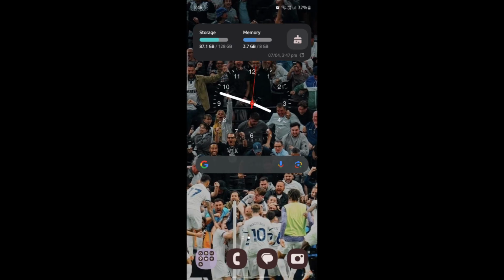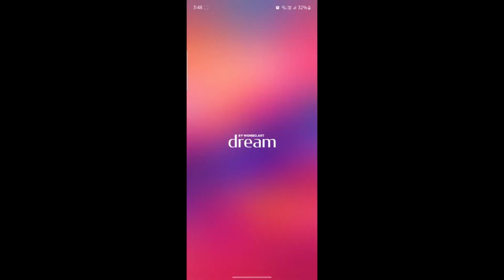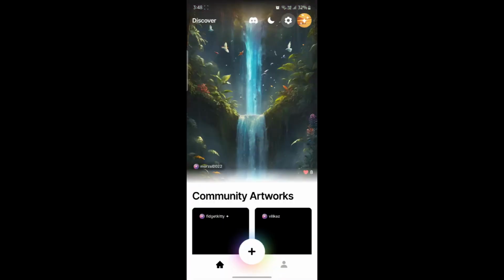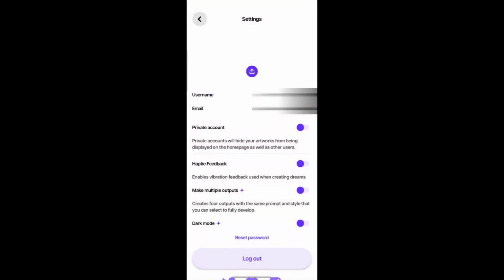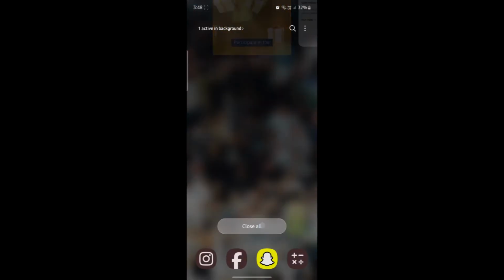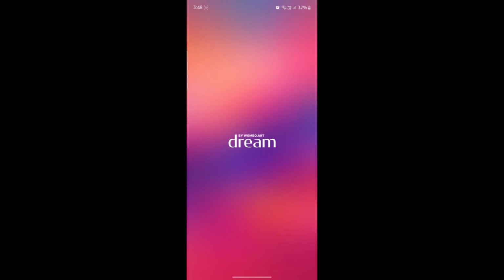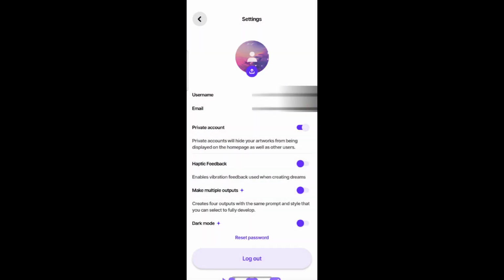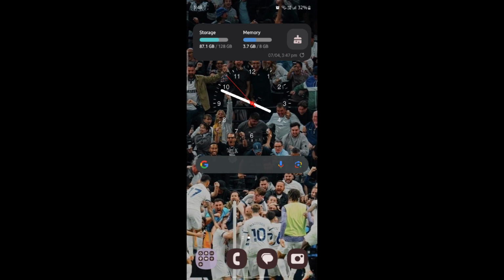How to Enable Private Account on Wombo Dream (2024) | Activate Private Account on Wombo Dream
Keep your Wombo Dream profile private and secure by learning how to enable privacy settings. In this tutorial, we'll show you how to adjust your account settings to control who can see your creations and interact with you.